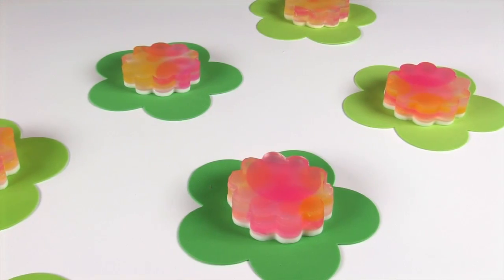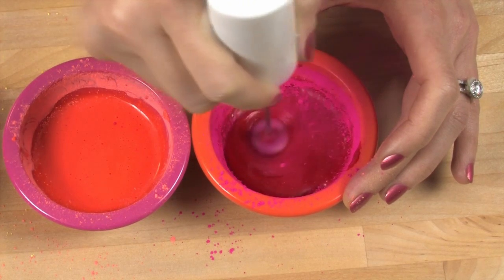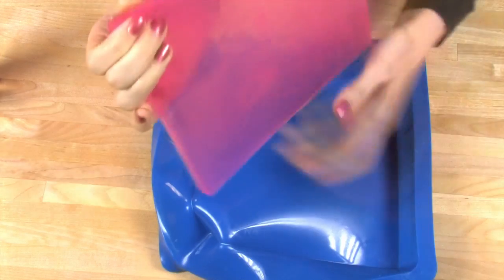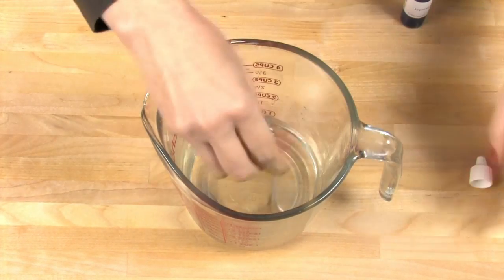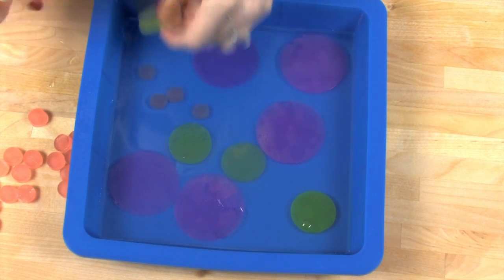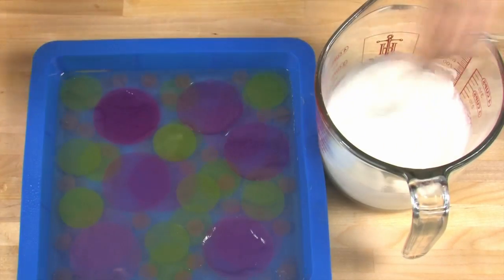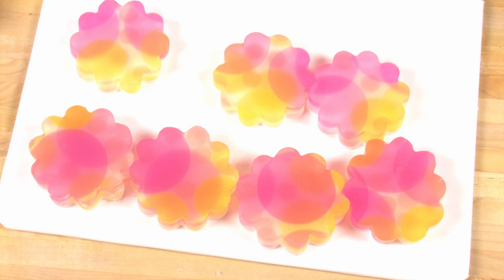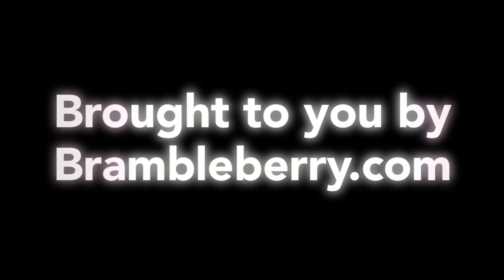How to Make Neon Ambrosia Soap | Bramble Berry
This is quite possibly the cutest Soap Queen TV video, ever! Learn two melt & Pour soap projects. The first is a layered translucent neon soap and the second is a quick and easy embedding soap. Using fruity fragrances and neon soap colorants, this is the perfect summer soap.

This project is inspired by a class Erin Pikor of Naiad Soaparts taught at Soap Weekend Intensive. Using translucent cut-outs of neon colored soap -- we have layered them over a white background and then cut them up into shapes with cookie cutters (and some core strength). Next we used the leftover soap scraps to make cute little embedded soap that is so quick, easy and cute we almost like them better than the main project!

Recipe:
40 oz. Clear M&P Soap Base
8 oz. White M&P Soap Base
Ginger Ale Fragrance Oil
Kumquat Fragrance Oil
Fizzy Lemonade Colorant
Tangerine Wow! Colorant
Electric Bubblegum Colorant
Liquid Glycerin
Liquid Blue Color
Mini-Mixer
Blue Silicone Tray Mold

Anne-Marie Faiola is the owner of Bramble Berry author of Soap Queen Blog and developer of Teach Soap